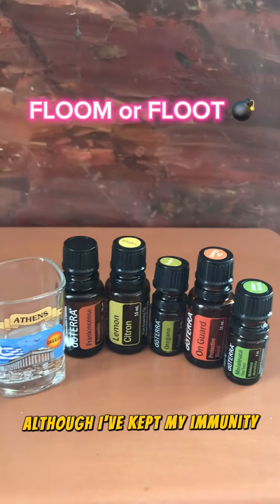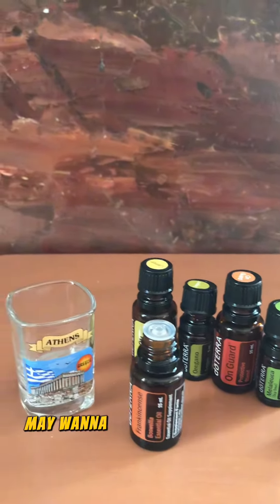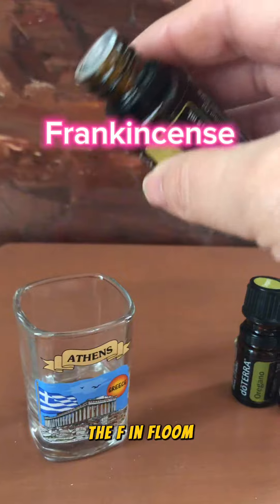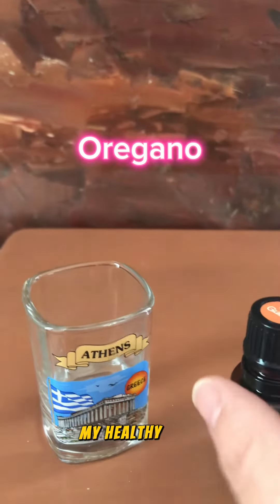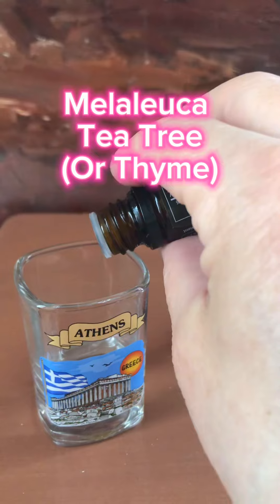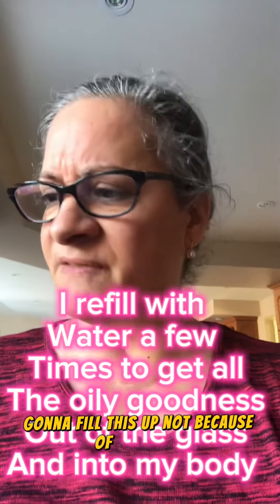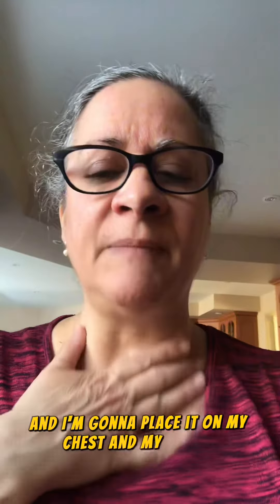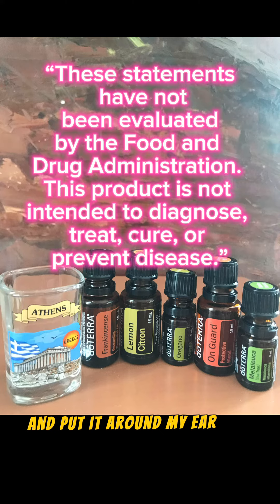My Go To Essential Oils When I’m feeling Under the Weather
I haven’t had to use my FLOOM (or FLOOT) for the last three and a half years but this weekend “it” caught me!  So I’m using my 6 go to essential oils to support myself and my family at the first sign of something icky coming on!
We use the Floom or Floot in a veggie cap or with some water.  Use 1-2 drops of each essential oil as soon as you feel something coming on.
Frankincense
Lemon
Oregano
On Guard
Melaleuca (tea tree or thyme)
And
Apply Easy Air to chest, back, bridge of nose, sinuses help open up airways and use it along with On Guard in our diffuser. This one is not for internal use.
We also use the same essential oils in a roller bottle topped up with fractionated coconut oil and roll along spine, neck and bottom of feet.
This time my ear and scalp were causing me a lot of discomfort so I added Copaiba and Lavender and rolled it around (not inside ever) my ear and down my neck, jaw line and scalp!
Ready to get started?
Order before the end of December and get Frankincense and a pebble diffuser free!